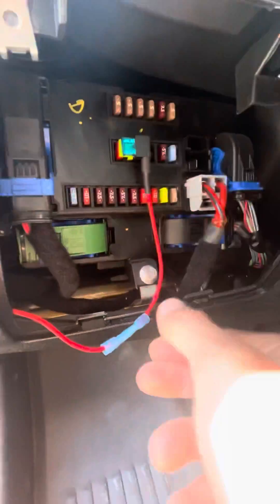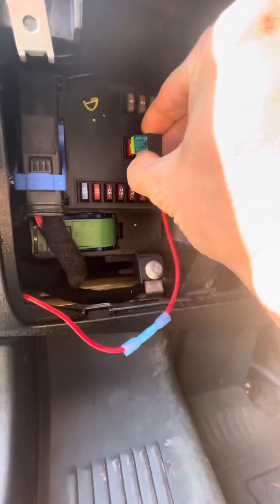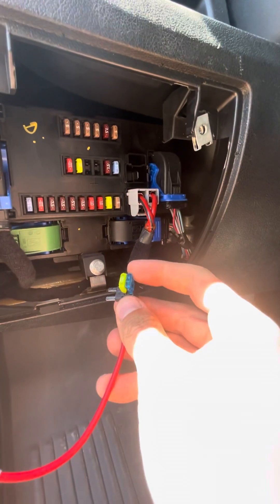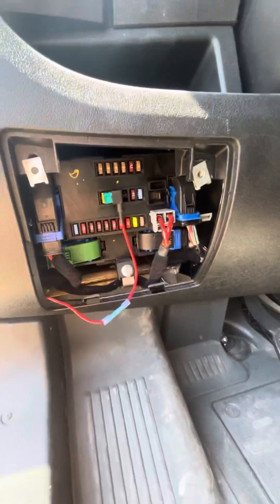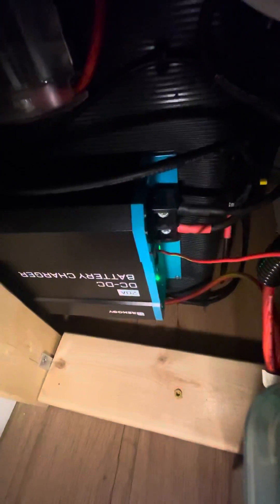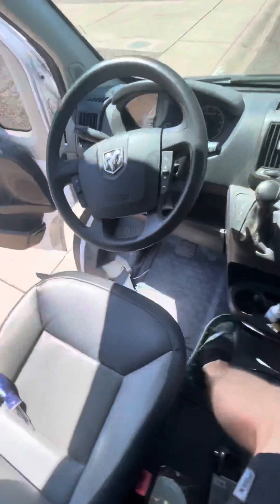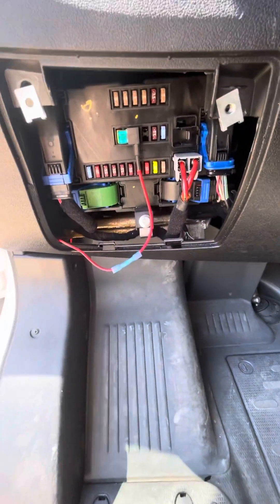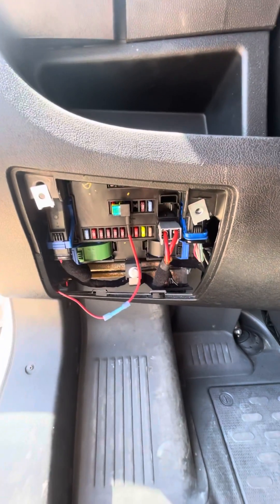Promaster Renogy DC to DC Alternator Fuse Tap Solution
An in-depth look at how I wired my Renogy DC to DC battery charger to my 2016 Ram Promaster's fuse panel.

Fuse Wire Tap

Renogy DC to DC 20 amp charger
OR
Renogy DC to DC 40 amp charger

Note- the fuse in this video is only for the ignition switch, not the hot wires coming off the battery. When I doubt, read the manual